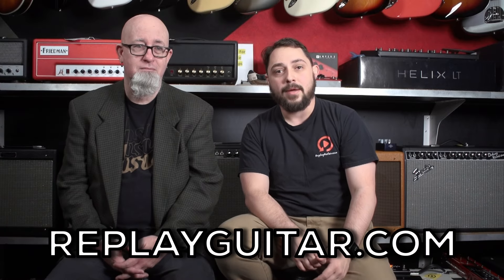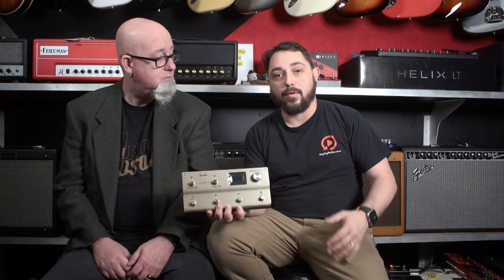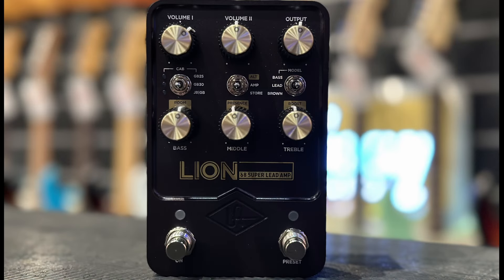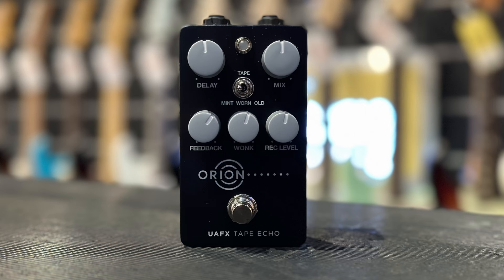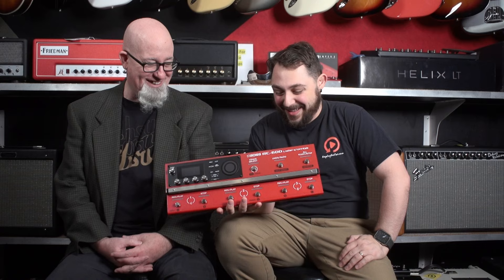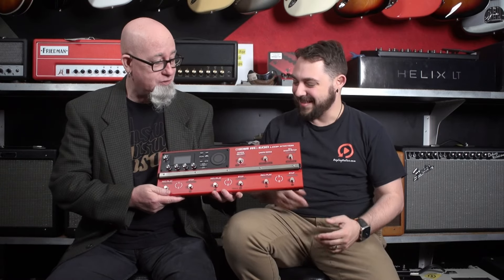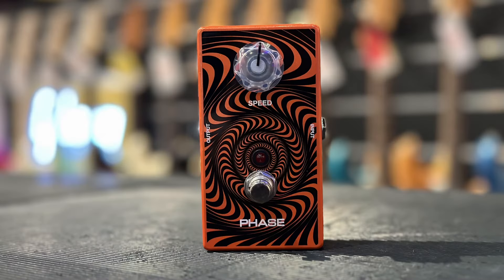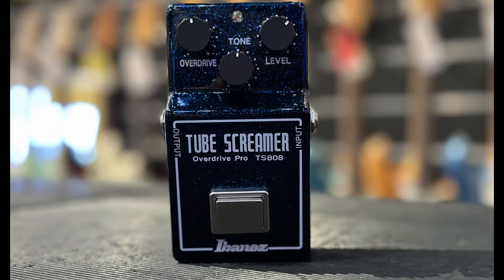New Pedals March 2024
Replayguitar.com